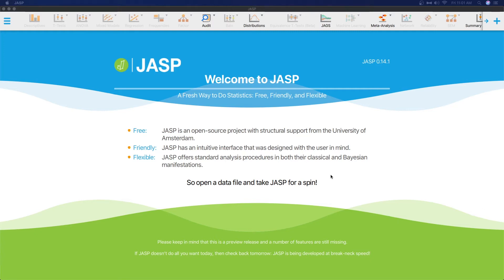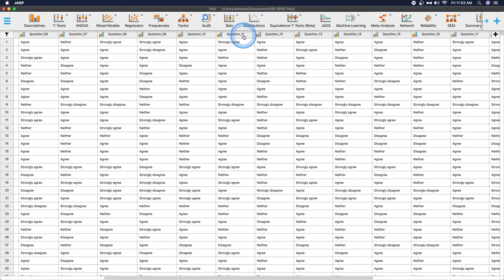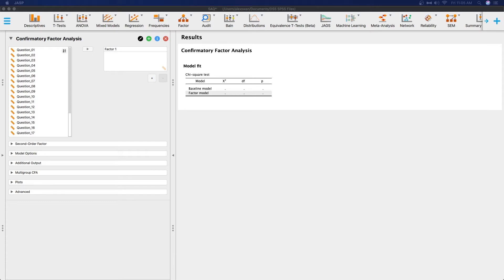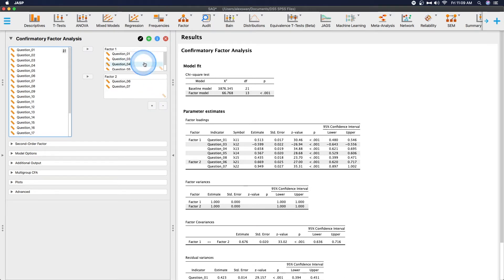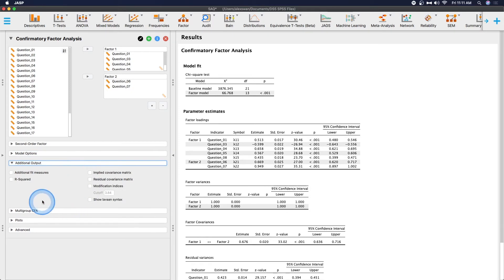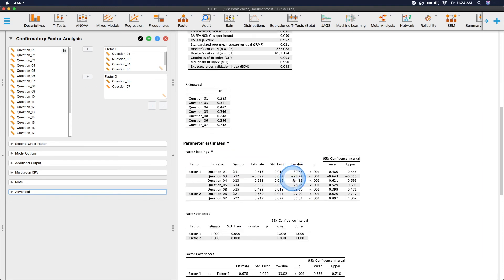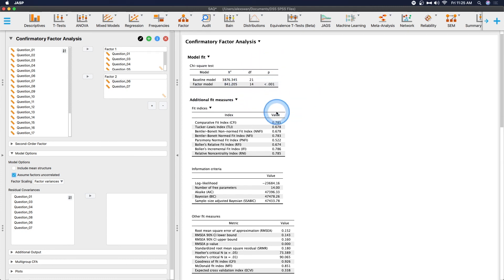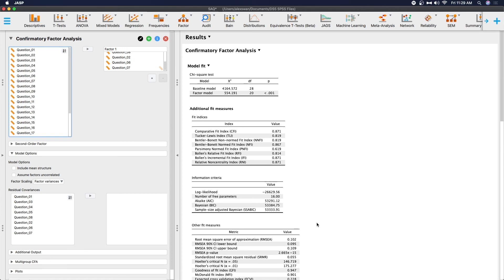JASP 0.14 Tutorial: Confirmatory Factor Analysis (CFA) (Episode 30)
EDIT/CORRECTION: There's an error in my description of the chi-square model fit outcome. I state that it is good that the p-value is very small and reflects a good model fit. As mentioned by a keen viewer, this chi-square application is the opposite for other NHST outcomes. Here, a significant chi-square actually represents a bad model fit. Essentially, you want a big p-value for this test. HOWEVER, chi-square tests are impacted poorly by large samples, so they tend to end up small with an N = 300+, which is general convention for Factor Analyses for sample size.

In this JASP tutorial, I go through a Confirmatory Factor Analysis example, exploring the stats and their meaning/interpretation.

NOTE: This tutorial uses the new preview/beta build of 0.14.1. This build contains slightly more functions/features than the previous builds used for tutorials on this channel, but it is functionally the same for the purposes of this tutorial.